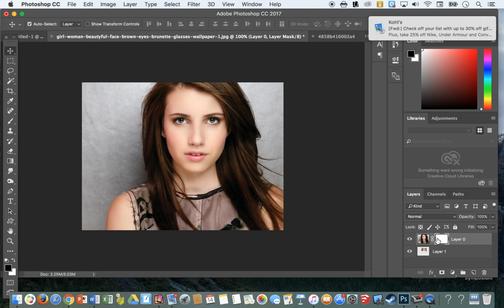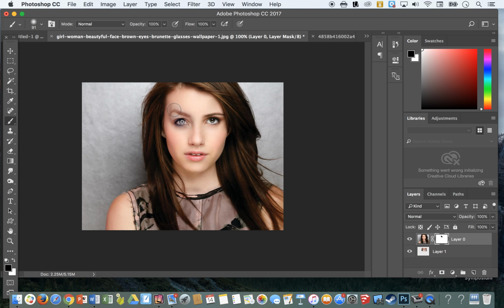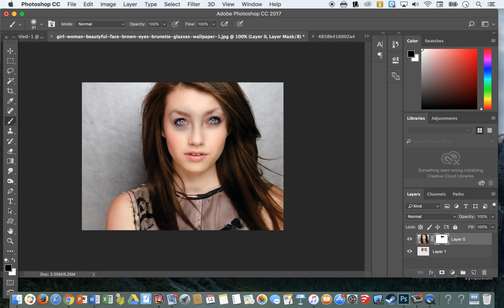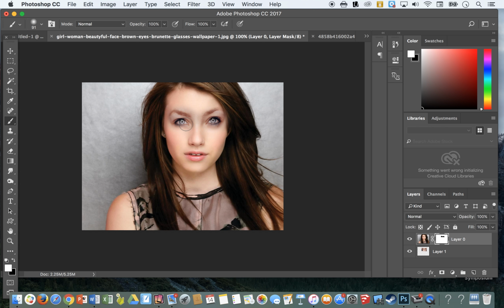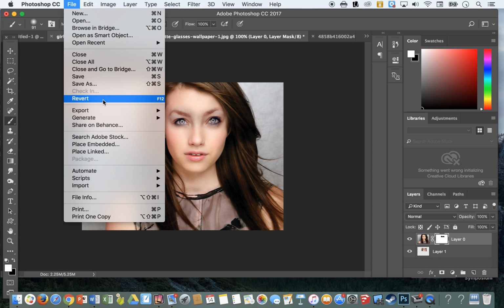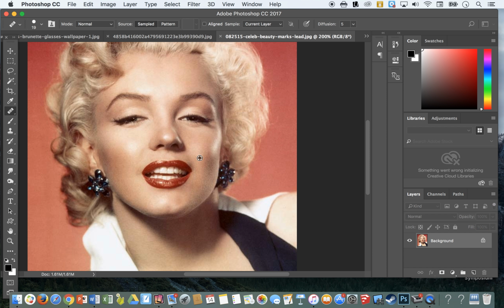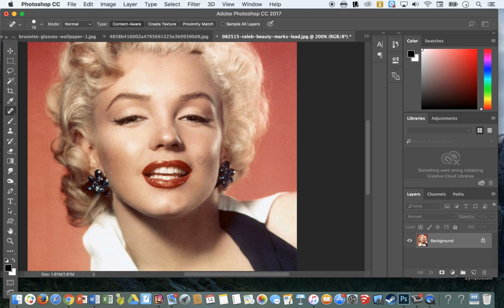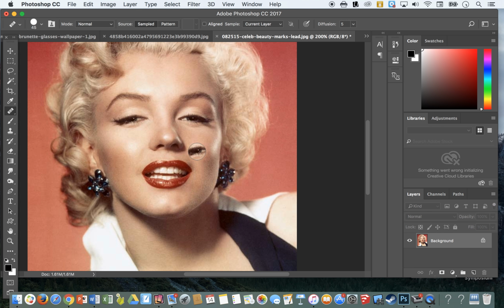Masking part B